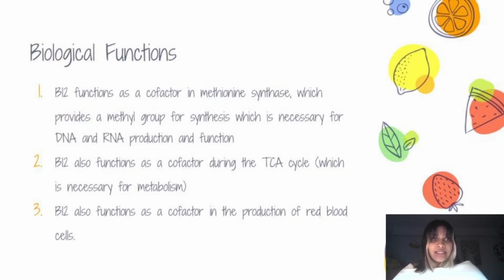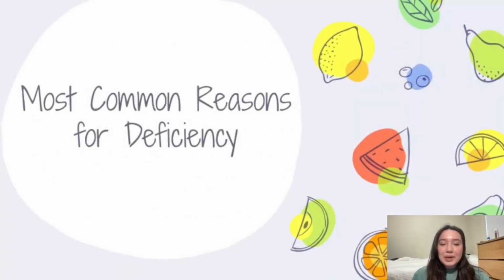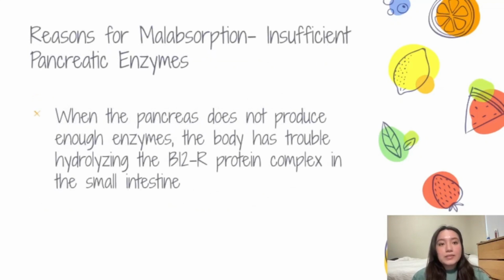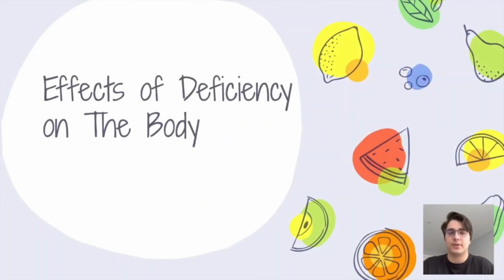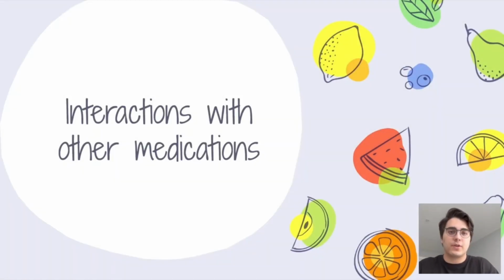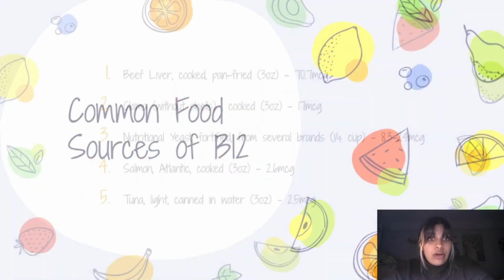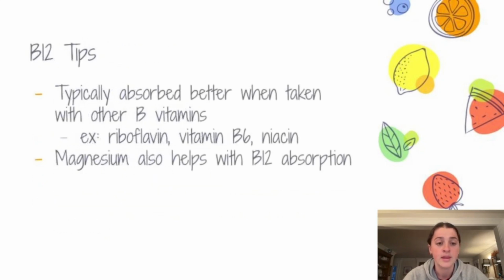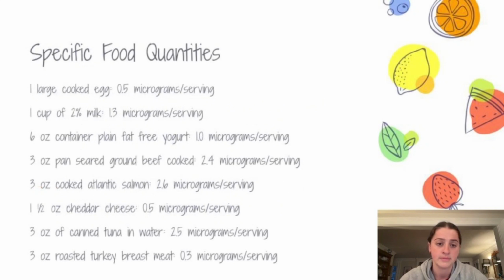Vitamin B12 General Overview V&M Project BU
An overview of cobalamin (Vitamin B12) and recommended food sources and intake.